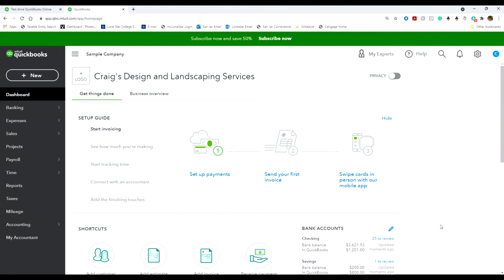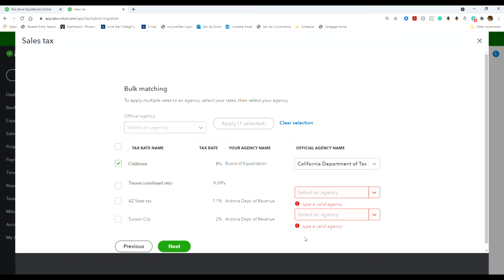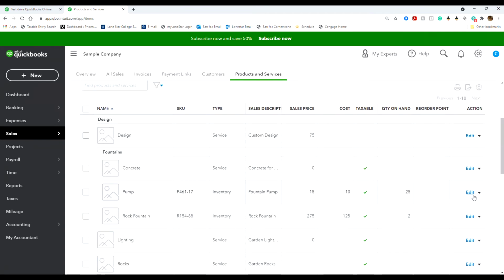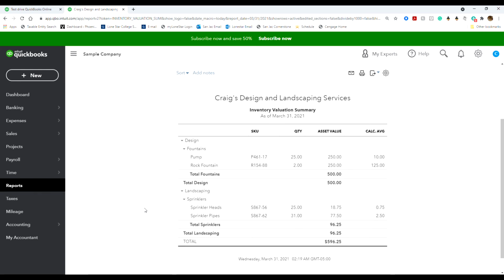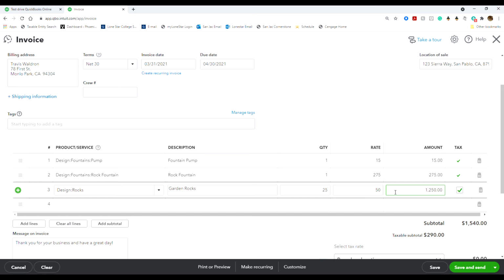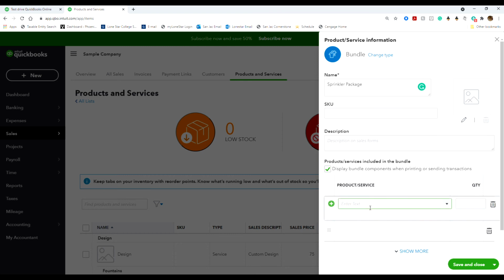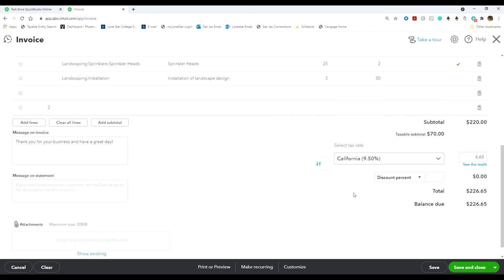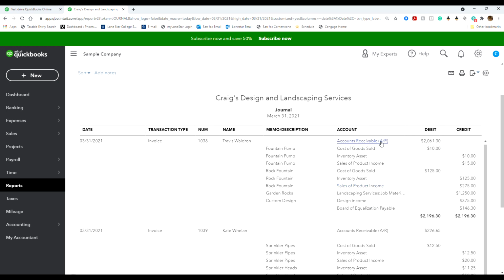Chapter 6 - Part 3 - Sales Tax and Inventory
We take a quick look at how to set up Sales Taxes and modify sales tax if needed and how we deal with inventory using the FIFO method.